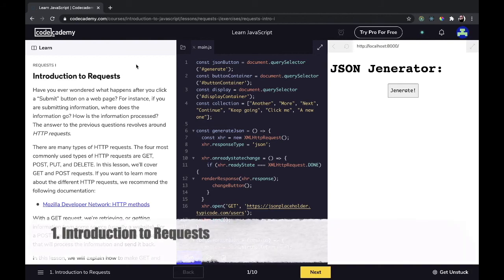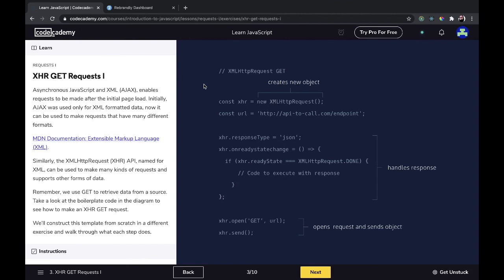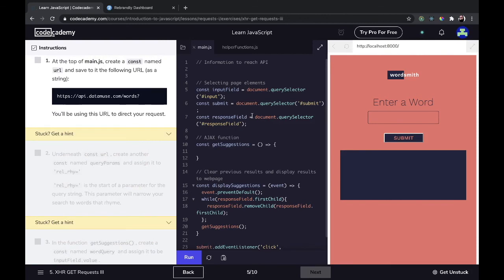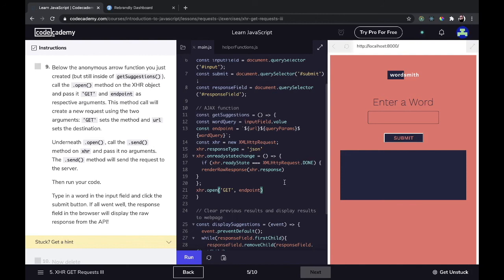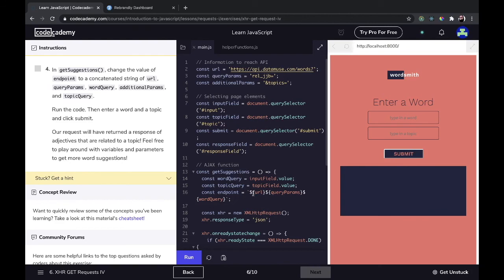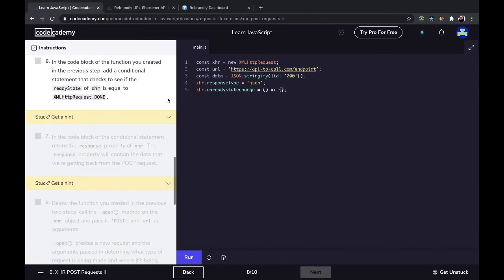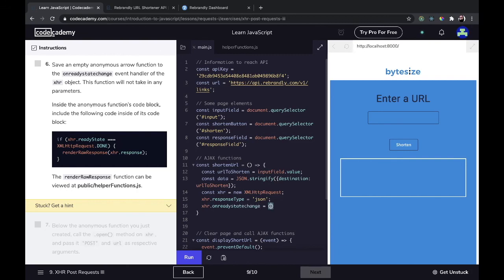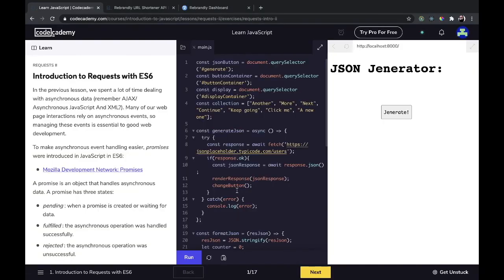Codecademy: "Learn Javascript" Walkthrough | Requests 1: Lesson 1 - 10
00:00 - Introduction to Requests
02:21 - HTTP Requests
04:50 - XHR GET Requests 1
06:51 - XHR GET Requests 2
11:40 - XHR GET Requests 3
20:20 - XHR GET Requests 4
26:02 - XHR POST Requests 1
27:27 - XHR POST Requests 2
32:46 - XHR POST Requests 3
40:21 - Review Requests 1